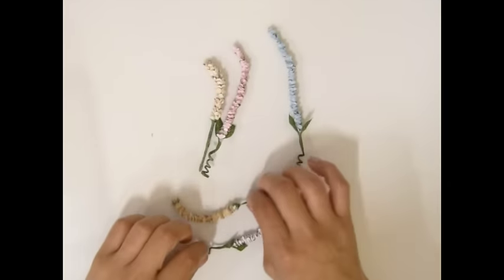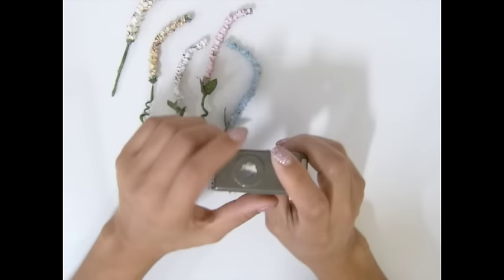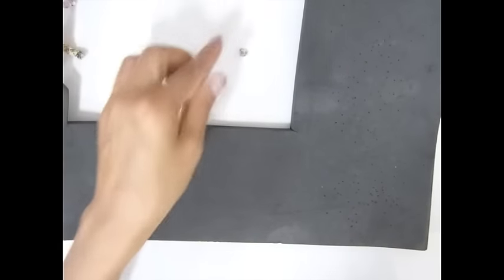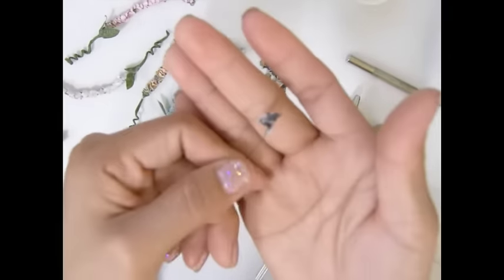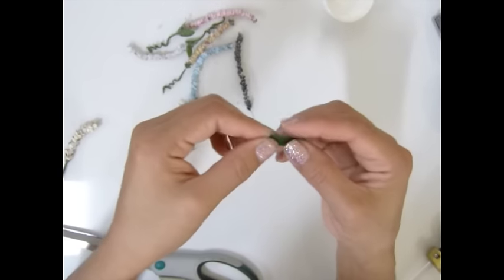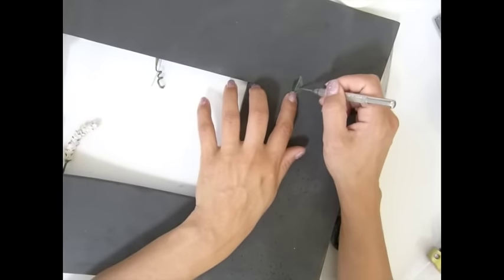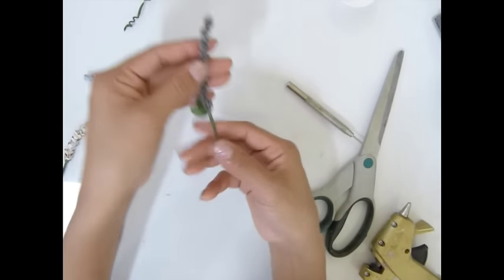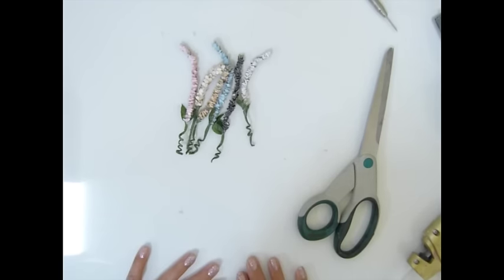DIY:How To:Heather flower tutorial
Supplies needed
1.Mini flower punch
2.Pattern paper
3.Wire maybe 22 gage
4.Green floral tape
5.Hot glue gun

❤ Others channel ❤